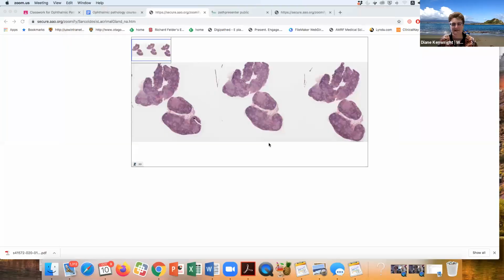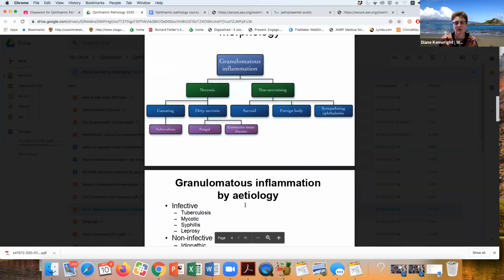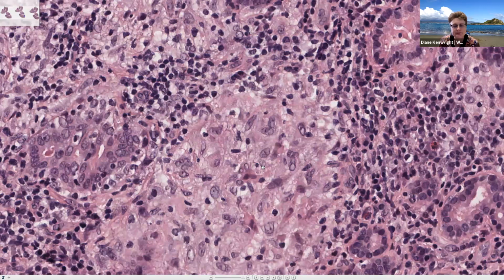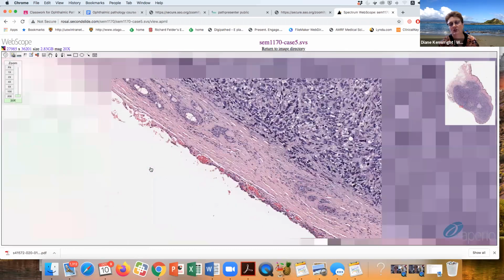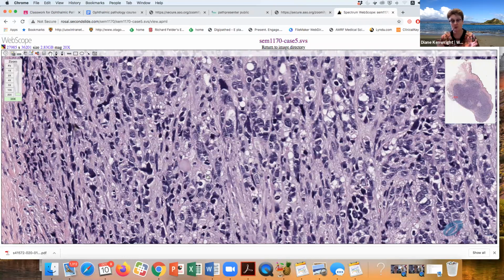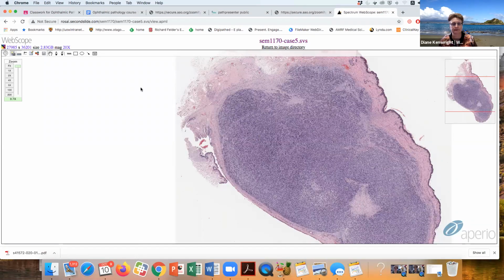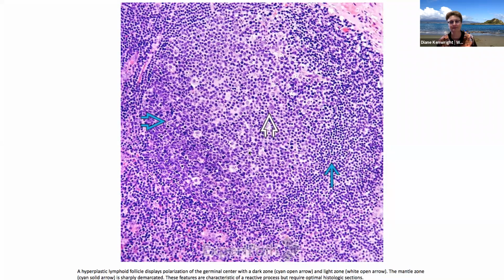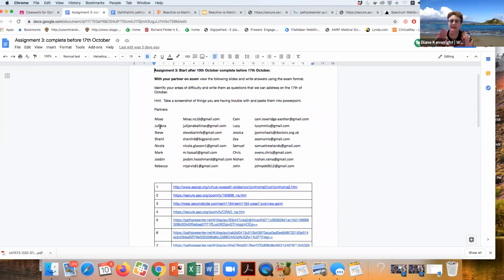Ophthalmology course 10 October 2020 recording 6